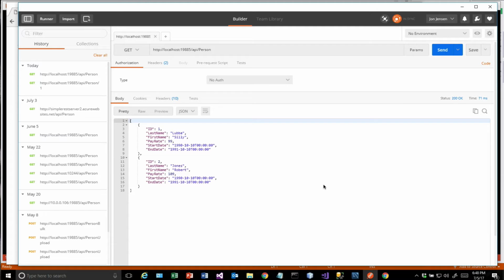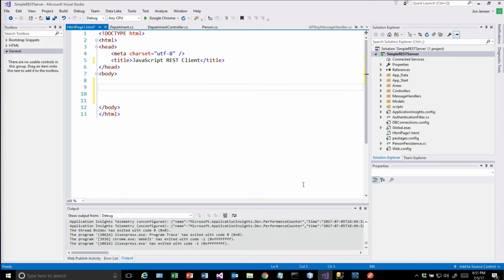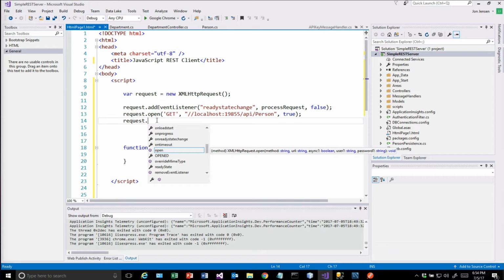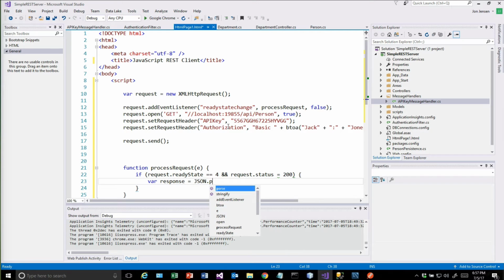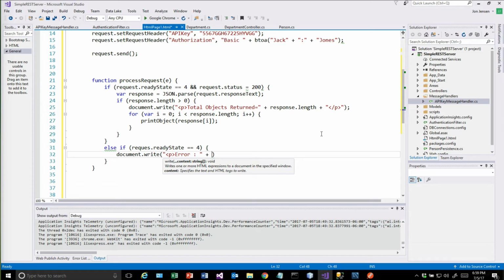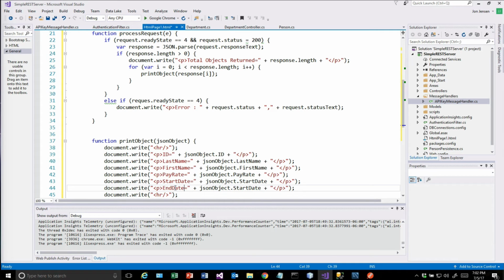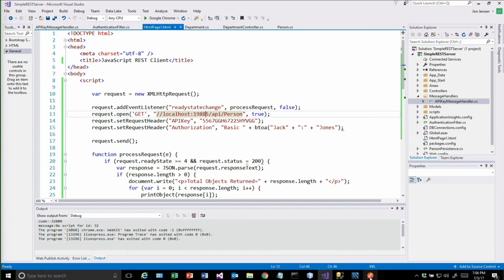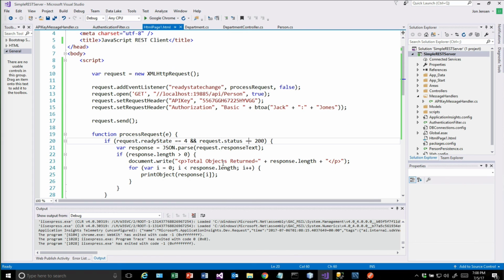JavaScript REST Client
We use XMLHttpRequest to call our REST service